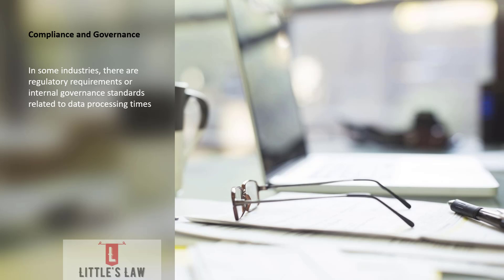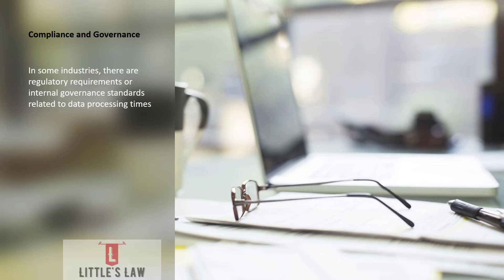Why Performance testing of Batch jobs is required